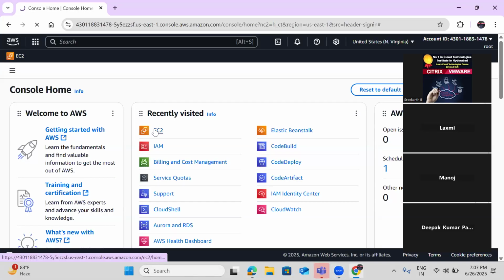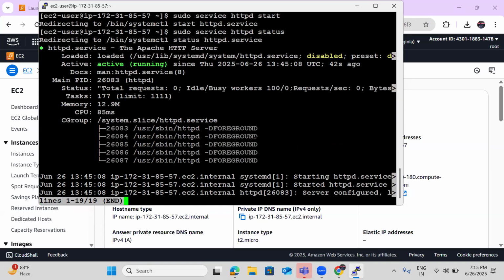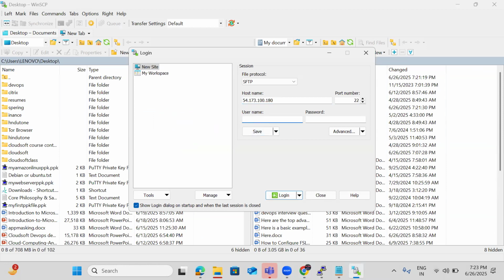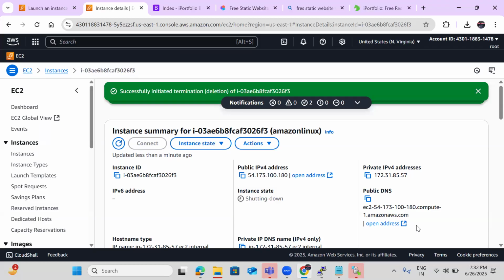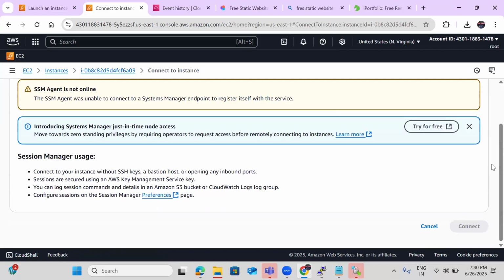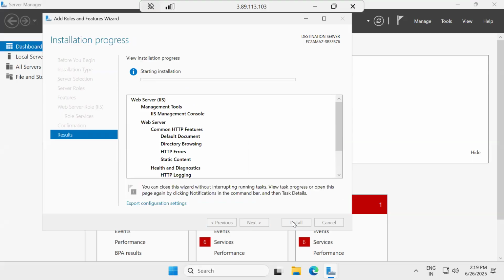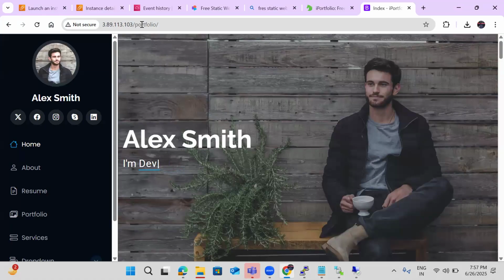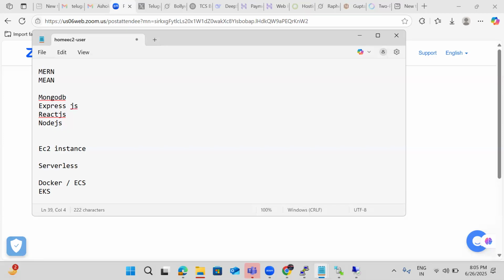Deploy Static websites on Apache , nginx and Microsoft IIS